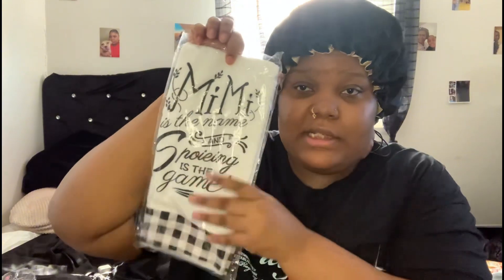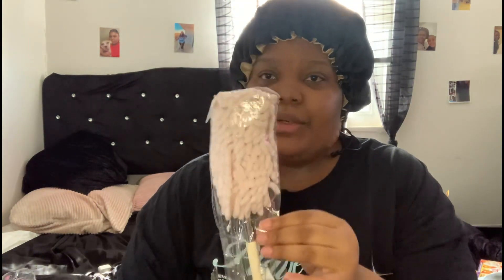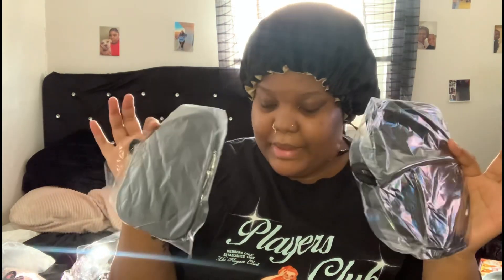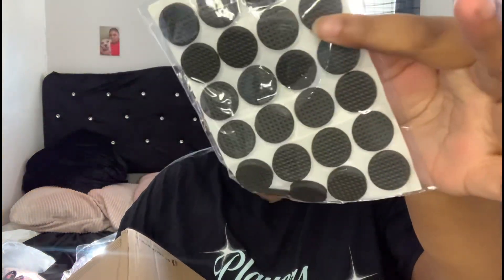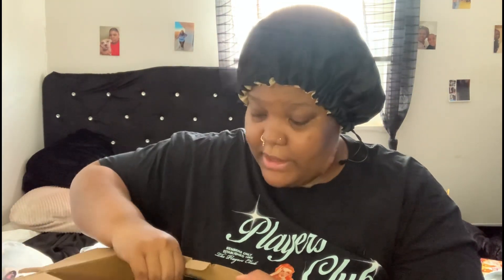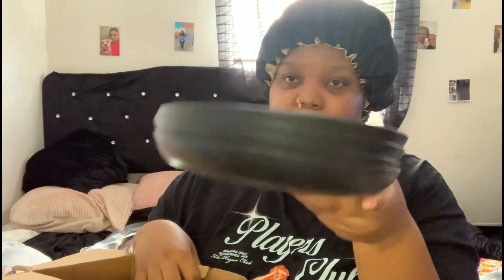TEMU HAUL | HOME AND DAILY FINDS | Home Decor | Jaye Lee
Home decor and home finds temu temufinds temuhaul homedecor homefinds #2023

Pink dog crocs

Green dog crocs

Electric spin brush for kitchen

16pcs dinnerware set

24 pcs self adhesive furniture protectors

Pink water dispenser dog bowl

Pink dog bowl

Pink waterproof silicone mat

Lashes

Pink harness and leash set

Pink cleaning gloves

Orange cleaning gloves

Kitchen towels were sold out here’s something similar

Pink duster

Pot and pan holders black sold out

Kitchen rug